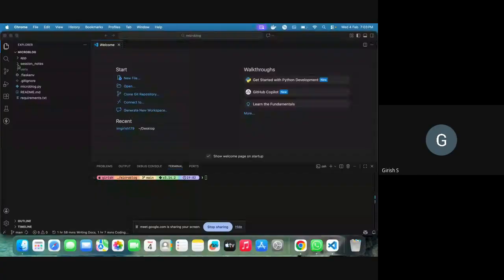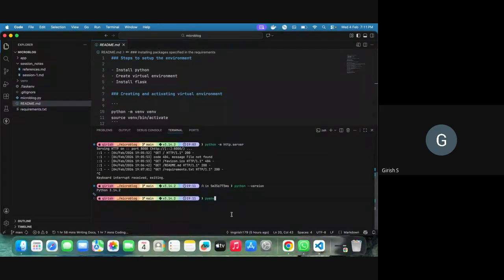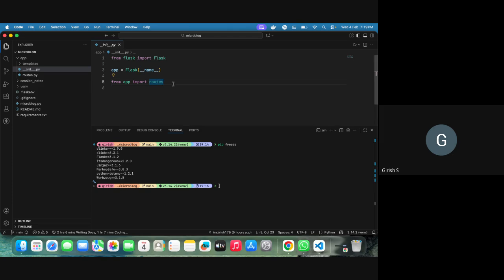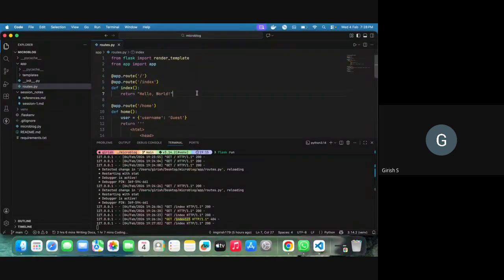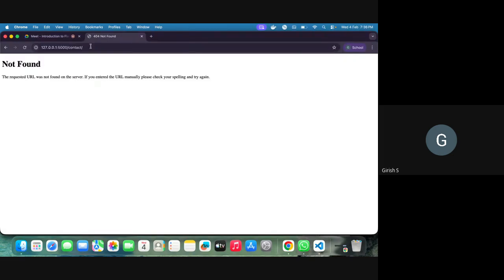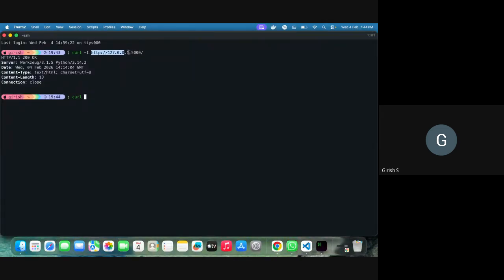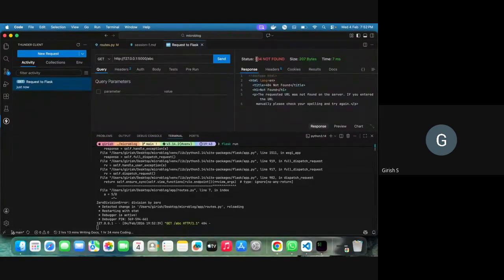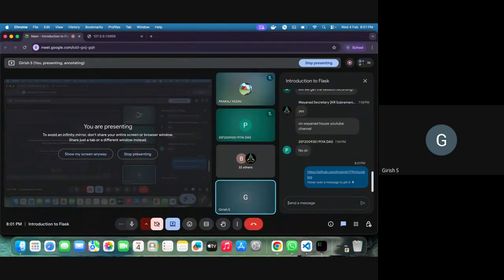Introduction of Flask | Wayanad House Edition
🚀Ready to step into the world of modern application development?

Whether you’re working on MAD1 (Diploma level) or just curious to build strong tech fundamentals — this session is for YOU 🔥

✨ All the foundations you need for MAD1 projects

👉 Even if you’re a beginner or from a foundational level — you’ll gain crystal-clear basics that matter everywhere!
Make the most use of it!